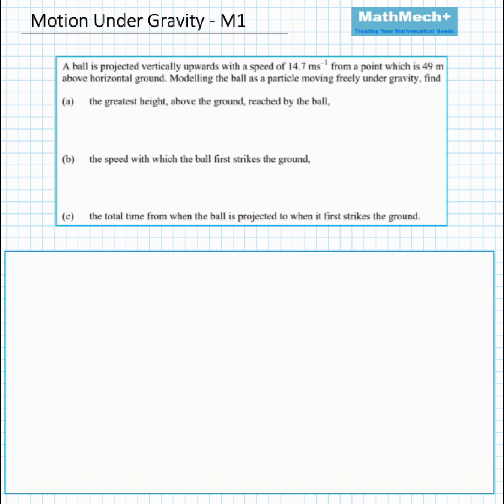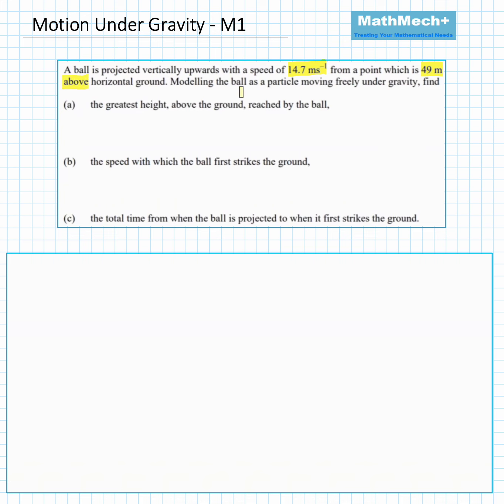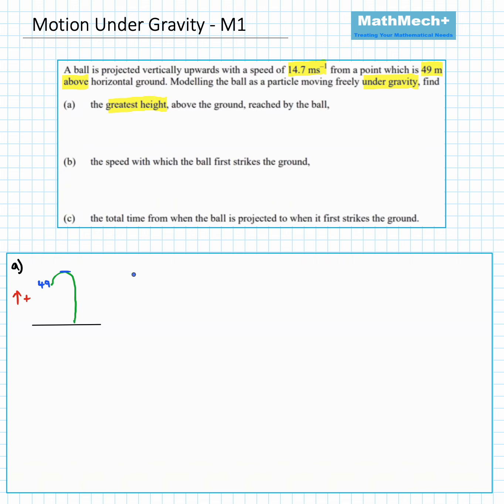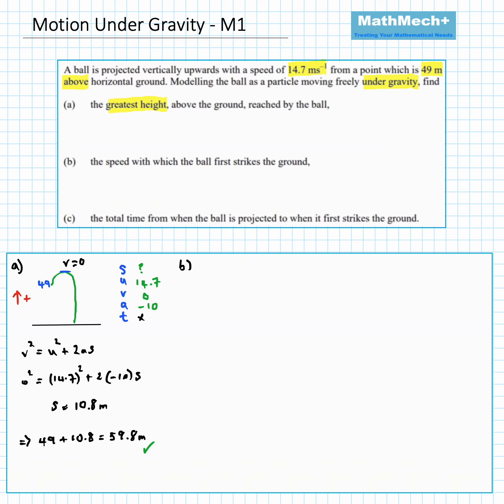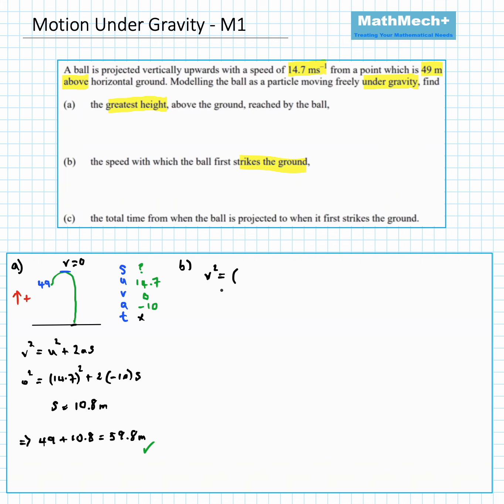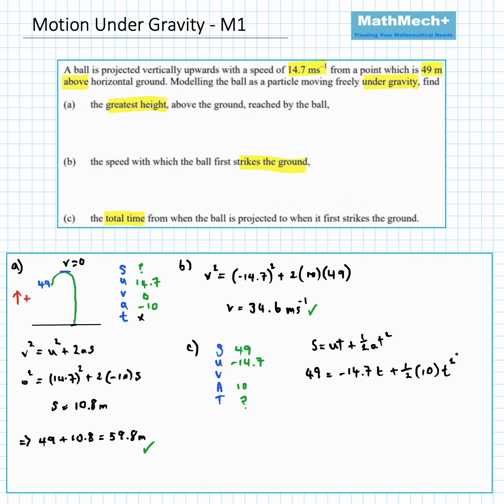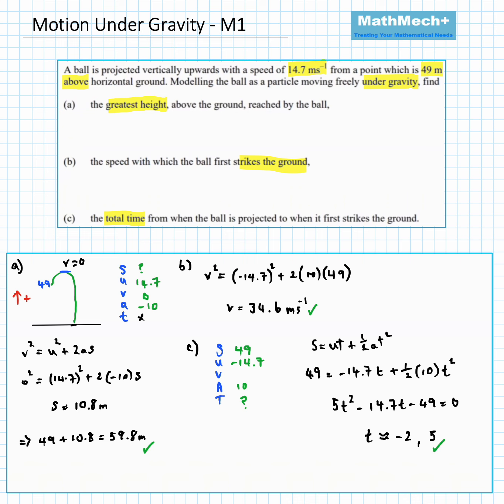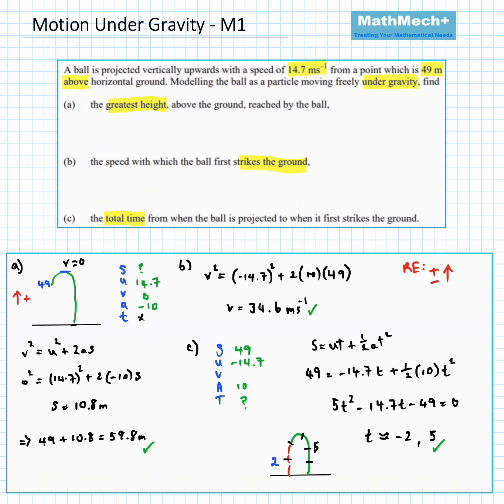Vertical Motion under Gravity | Cambridge AS Mechanics | M1 | Exam Q